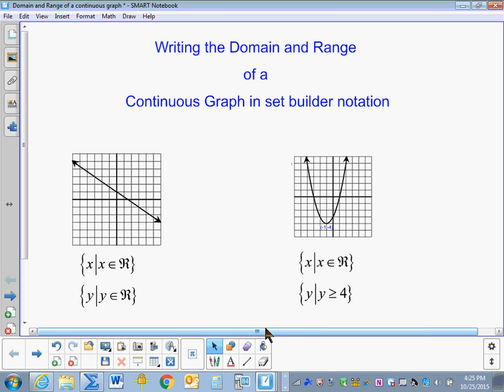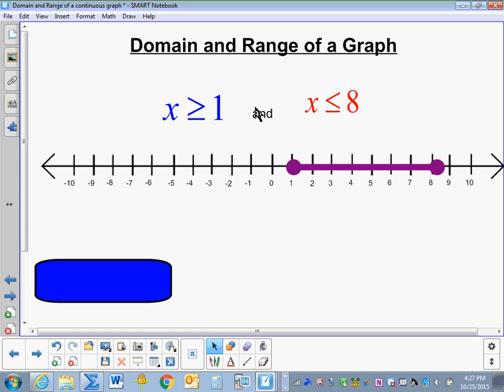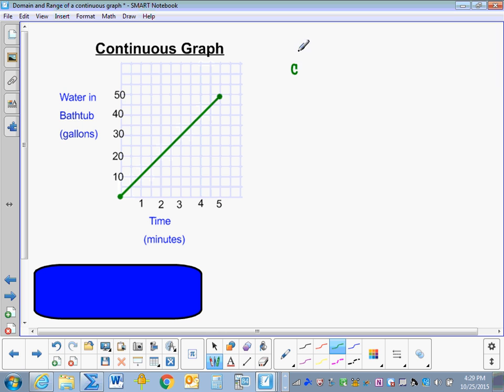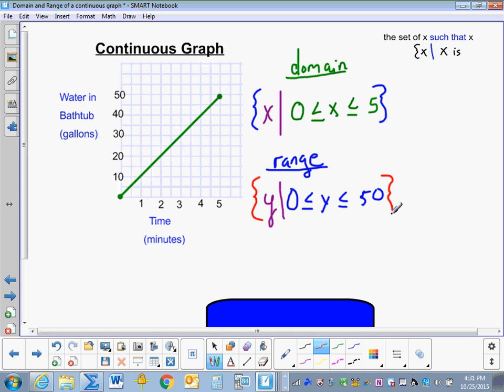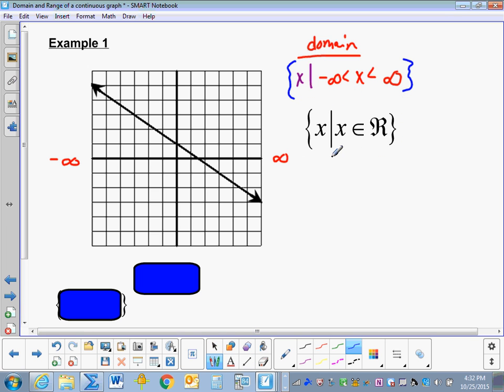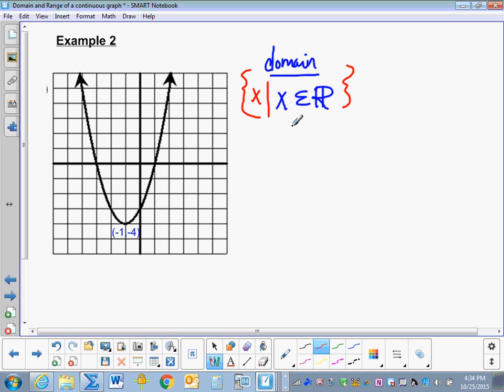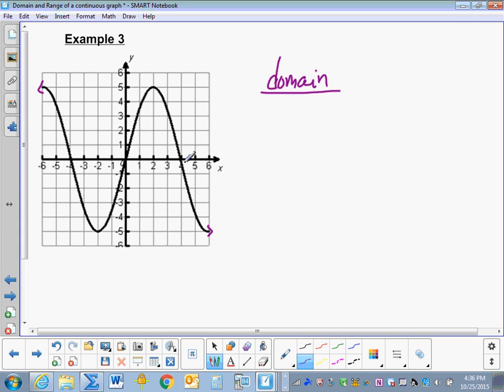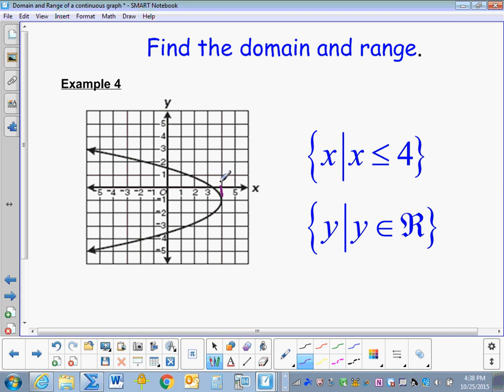Writing the Domain and Range in Set Builder Notation